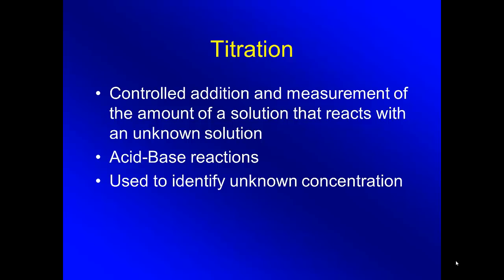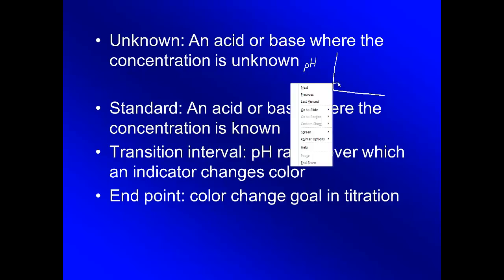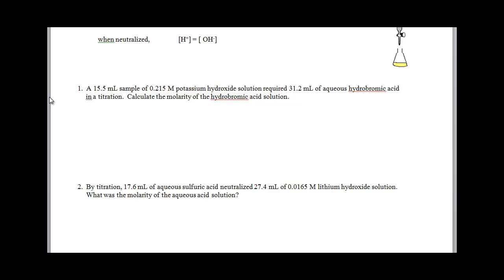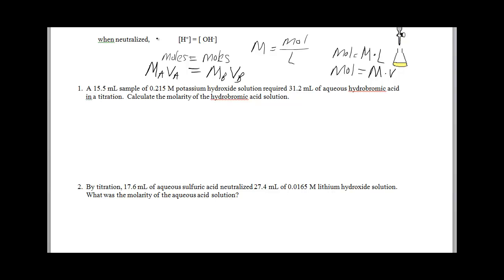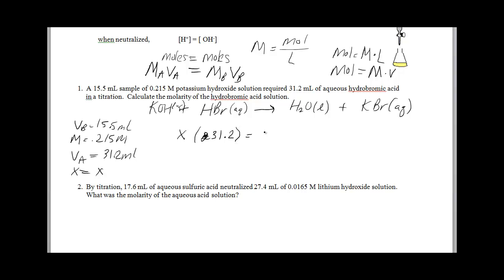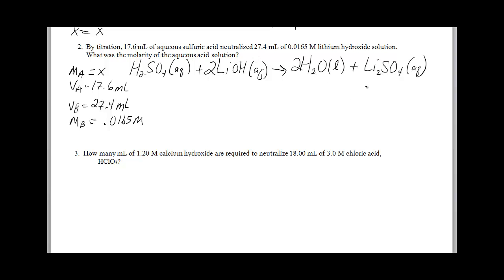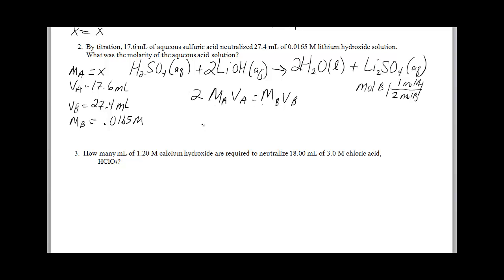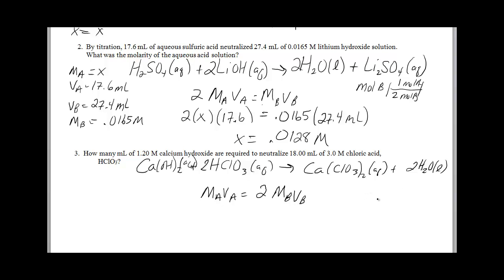Mahoney chemistry podcast 11.4 titration calculations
An introduction to the math involved in acid/base titration calculations